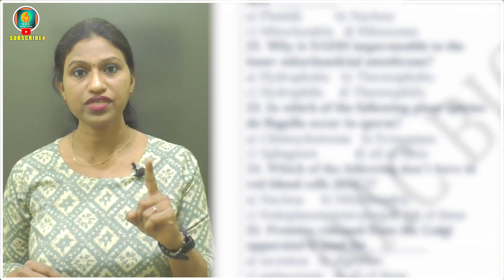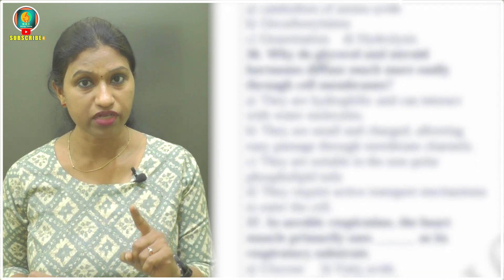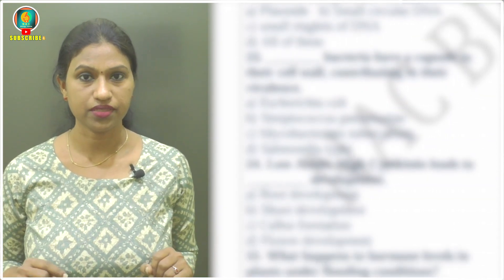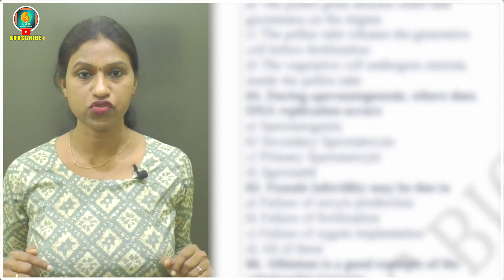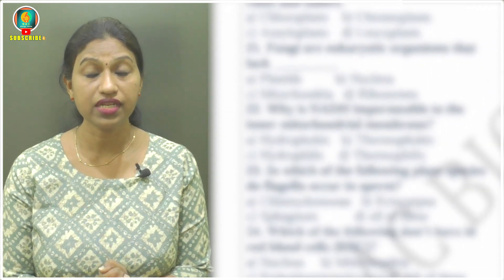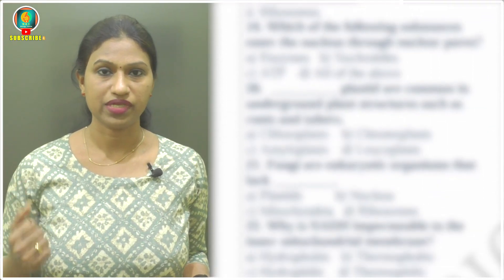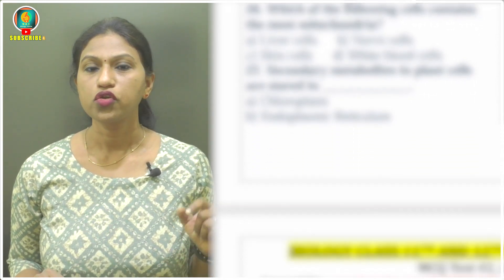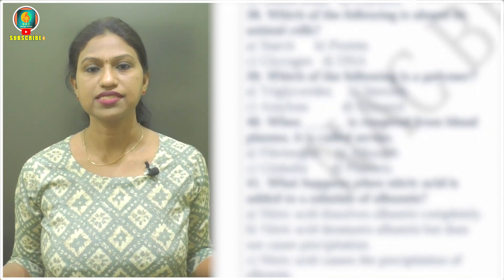MCQ Test #2 Class 11 & 12 Biology Question for NEET | KCET 2025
Dear students, below is the 75 MCQs from NCERT class 11 and 12 biology.
and answer these mcqs. All the best. Check keyanswers in the comment box tomorrow after 5pm.